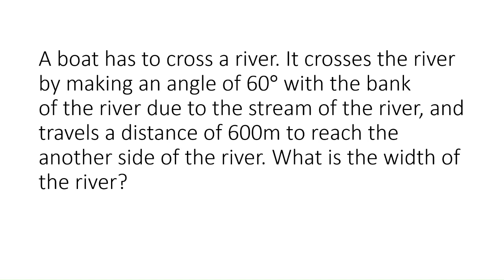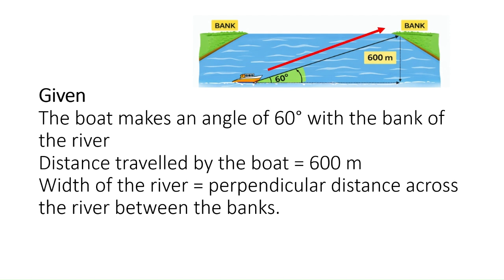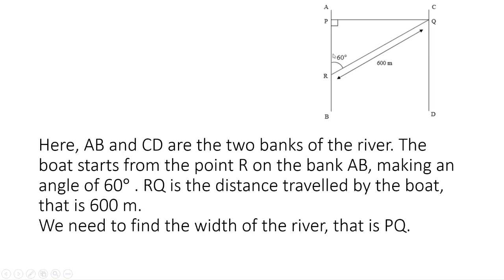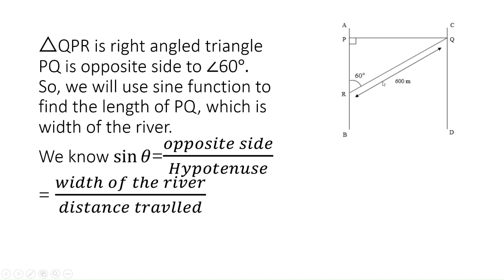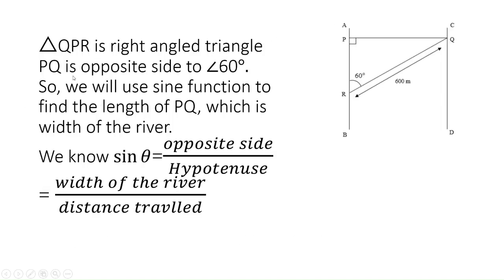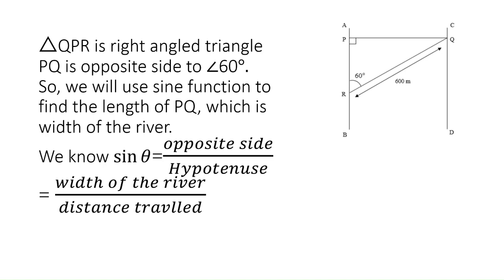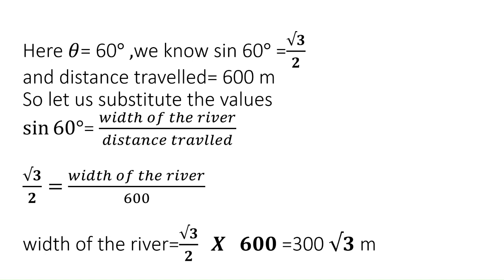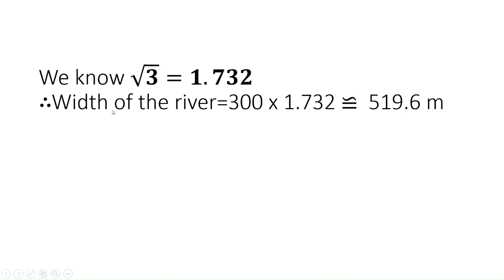A boat has to cross a river. It crosses the river by making an angle of 60° with the bankof the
A boat has to cross a river. It crosses the river by making an angle of 60° with the bankof the river due to the stream of the river, and travels a distance of 600m to reach theanother side of the river. What is the width of the river?